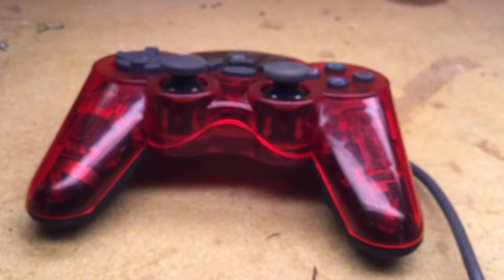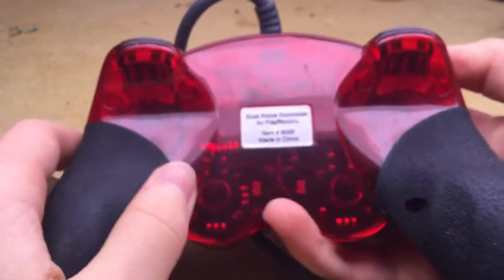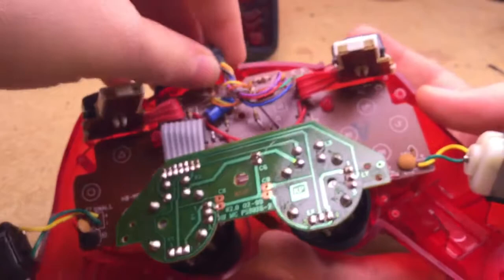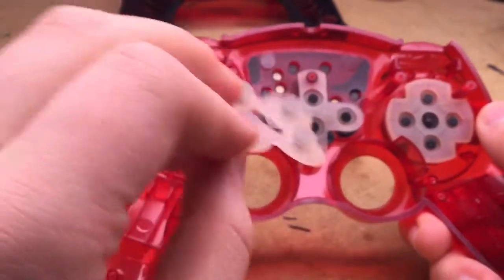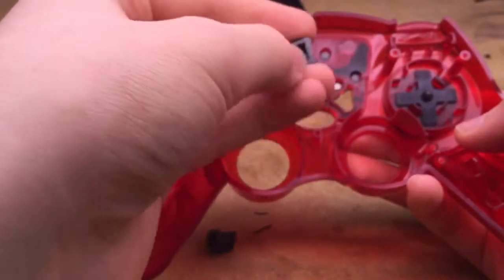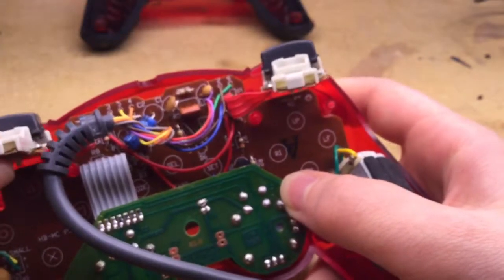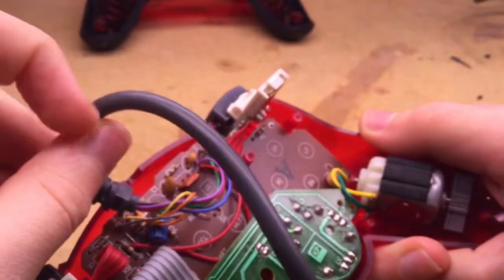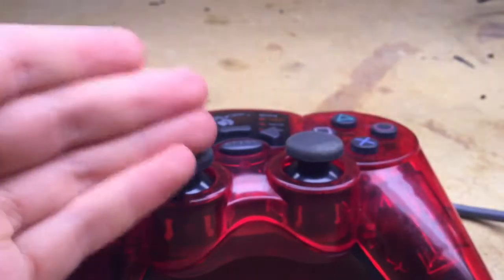PS1 Mad Catz controller dissasembly/reassembly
Thx 4 watching! Please correct on anything I said wrong. Long live Mad Catz! Mosh Hard! :D